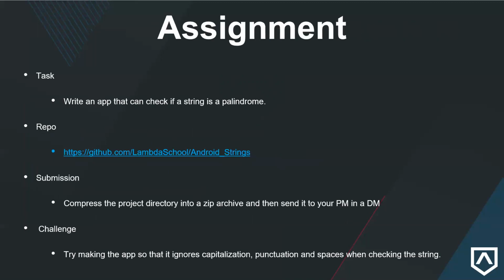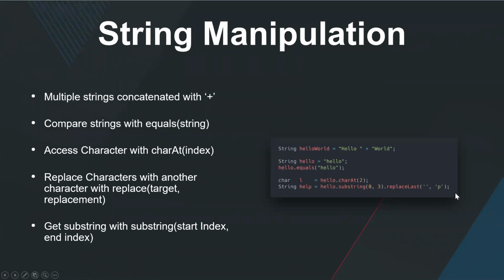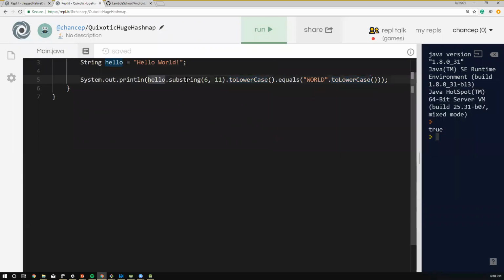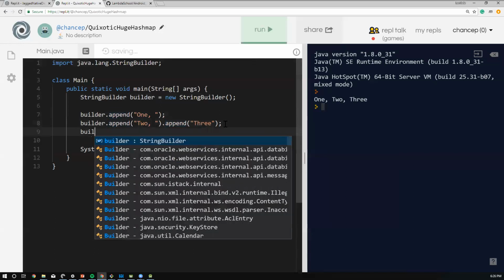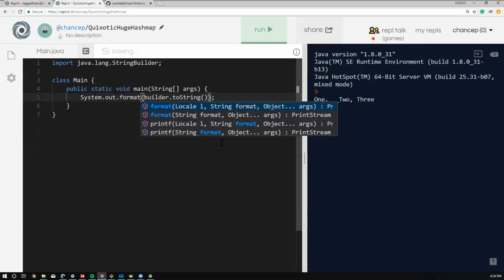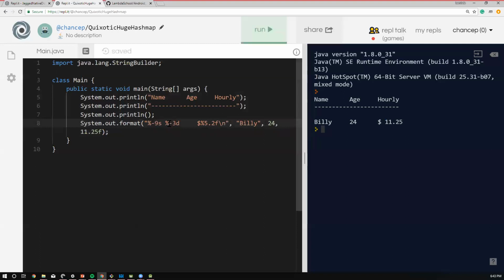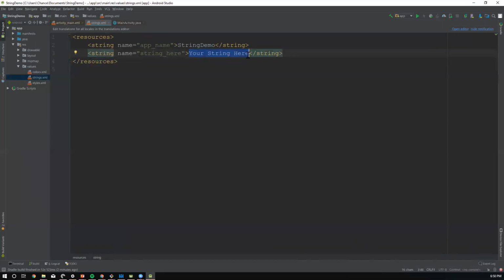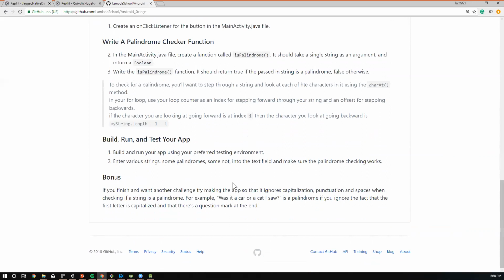Lesson V - Strings- Section I - Intro to Android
The module is an in-depth look into the String object. We will dig into what Strings are and the different ways we can manipulate them.